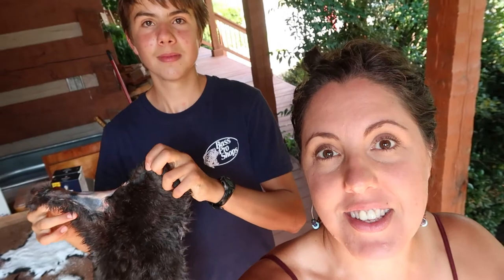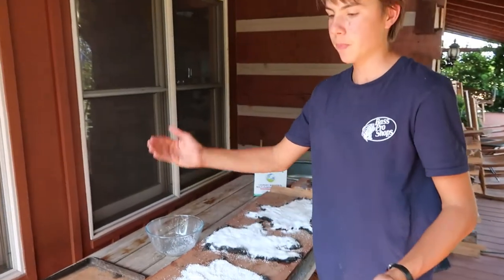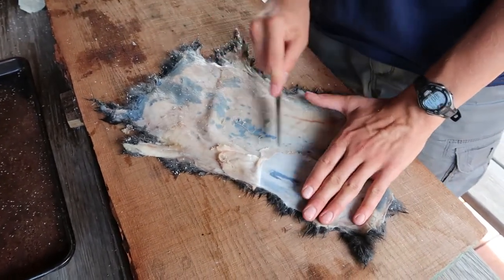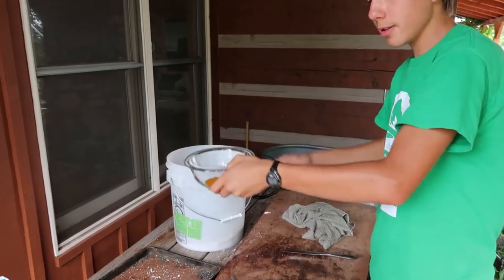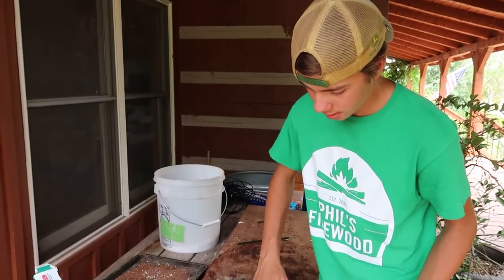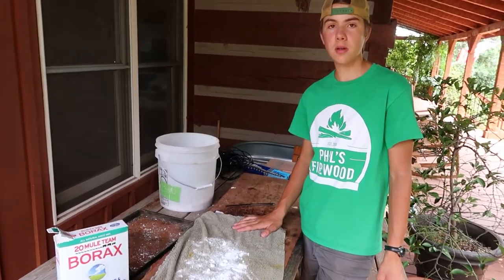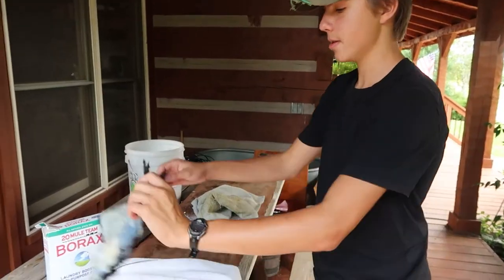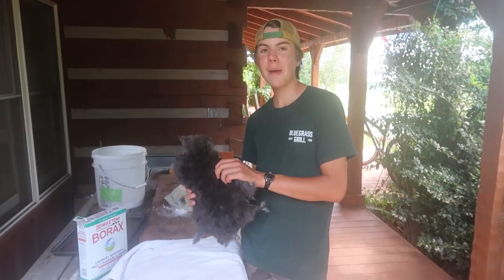How to Tan Rabbit Hides with Egg and Salt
Watch my 16 year old use egg yolks and salt to tan rabbit hides...↓↓↓Click SHOW MORE for links↓↓↓